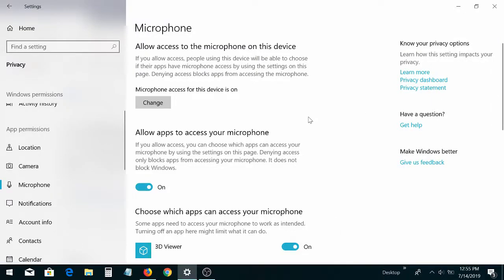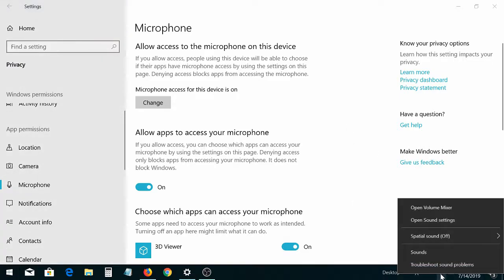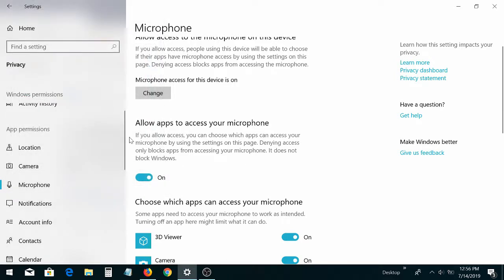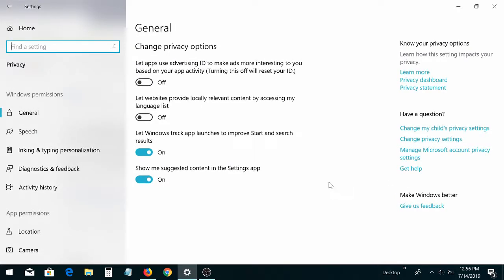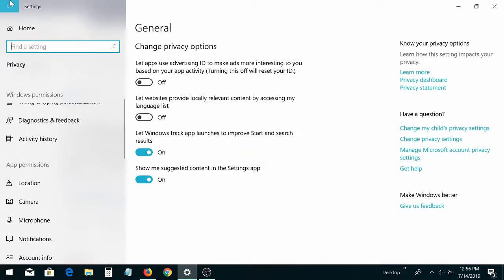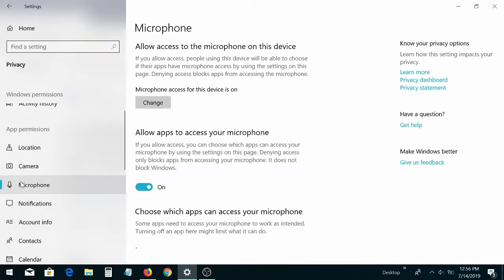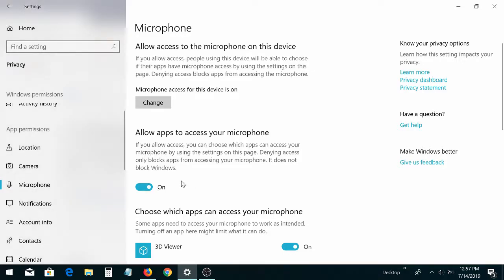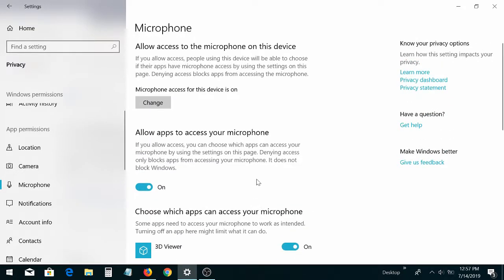FIX MIC ON Asus Laptop Windows 10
Best way to fix your Microphone on Asus Laptop Win 10 USB HEADPHONES
Finally found the hidden button !!! New Windows ten issue, with the mics on headsets and all mics not working.